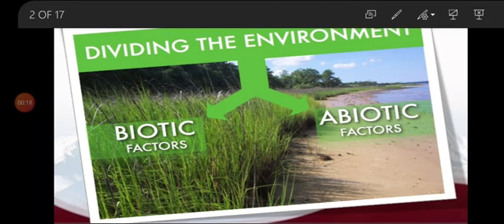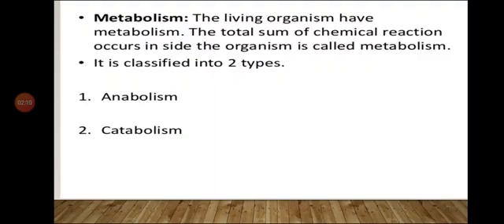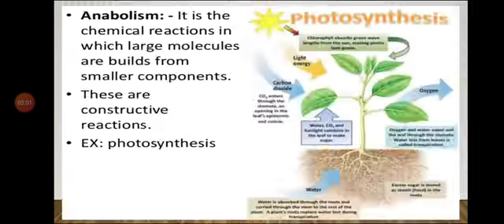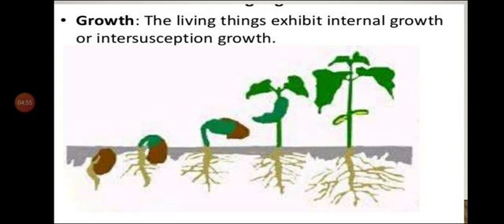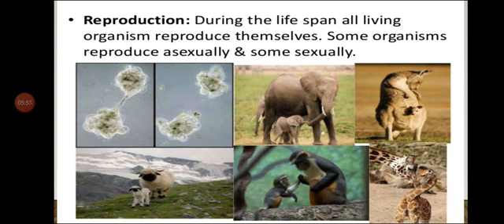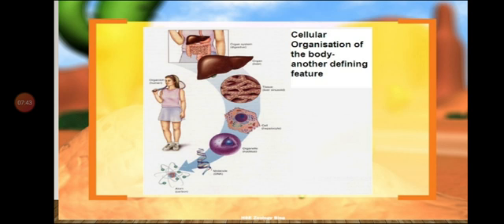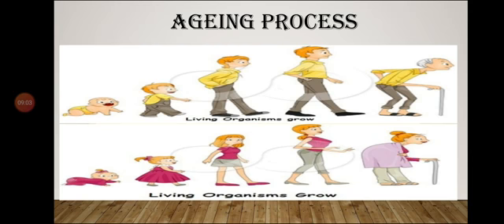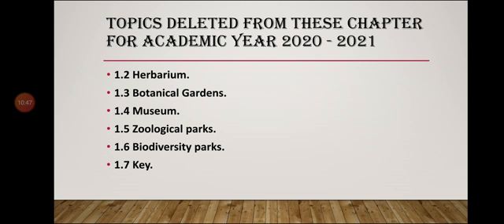Biology # Ch 1# Living world # part 1 # Basic principles of life